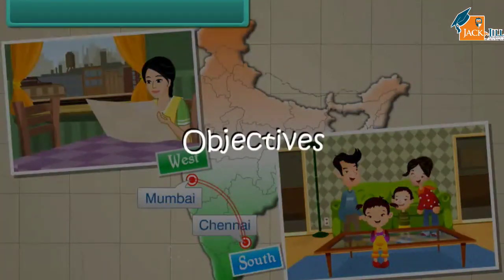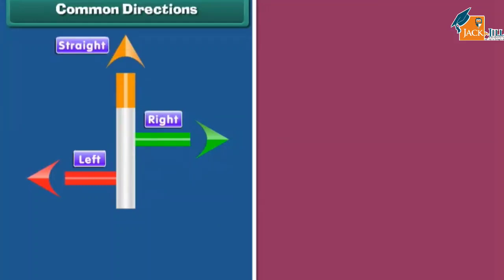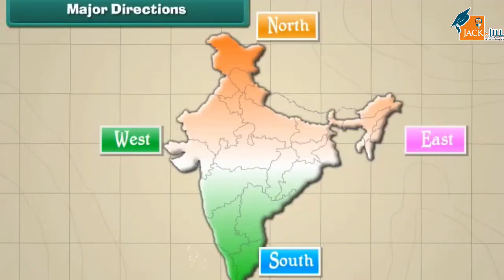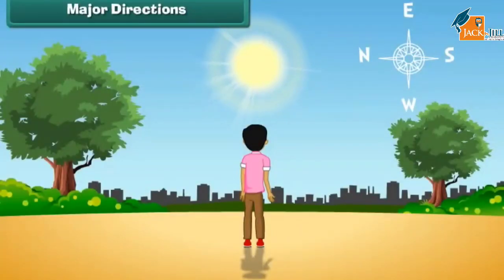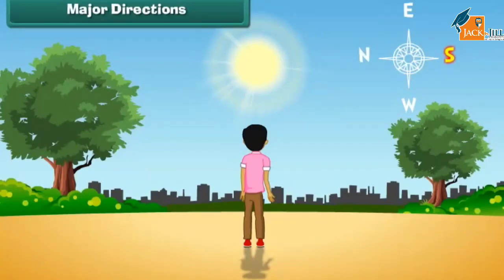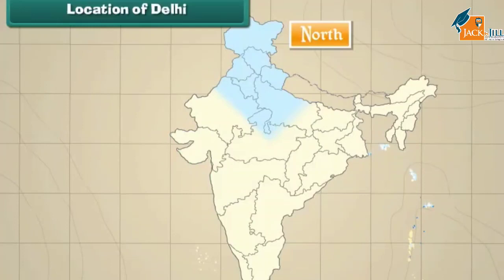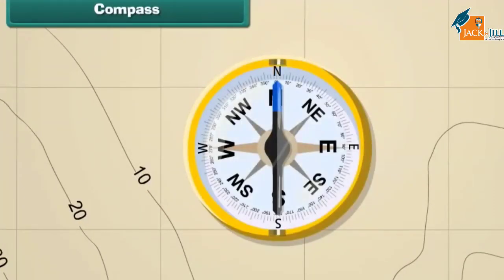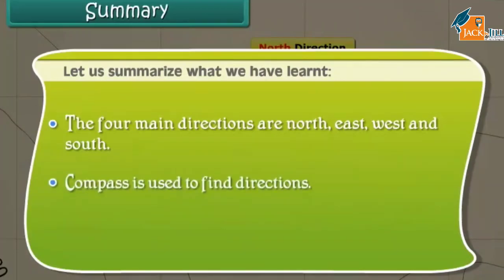MAJOR DIRECTION || E.V.S. || CLASS 1 || ANIMATED VIDEO